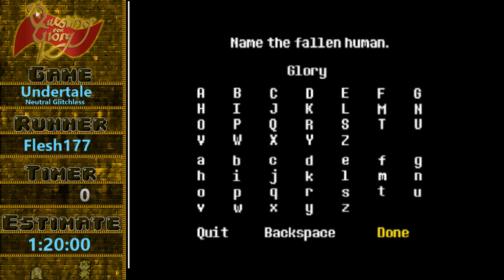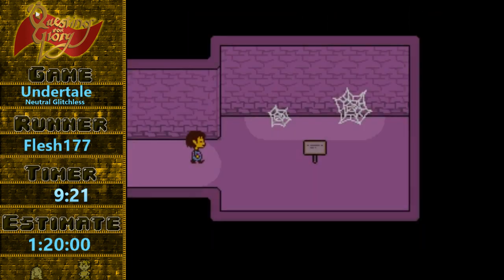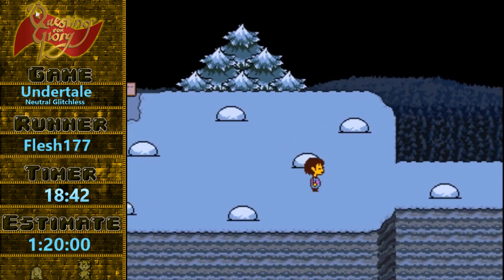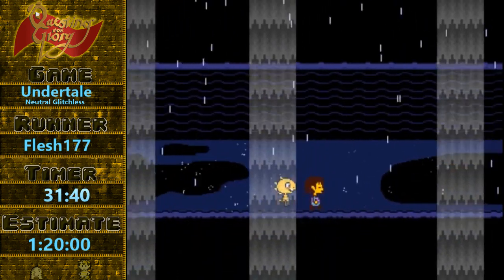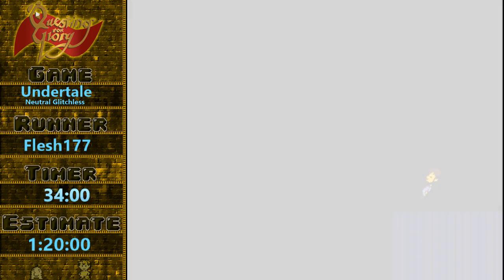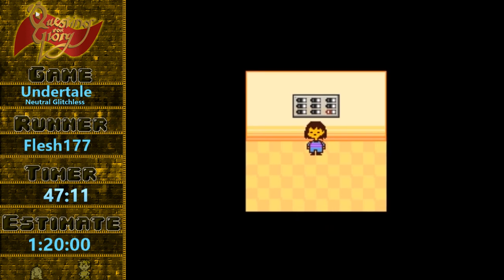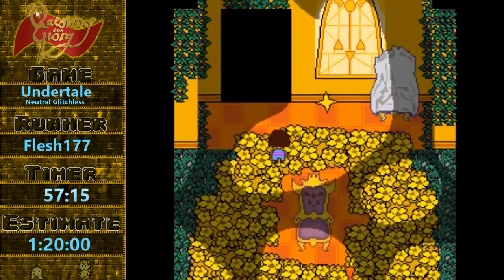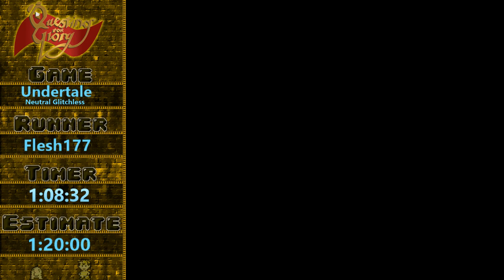Questing for Glory - Undertale Neutral Glitchless by Flesh177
Questing for Glory - Undertale Neutral Glitchless in 1:12:36 by Flesh177